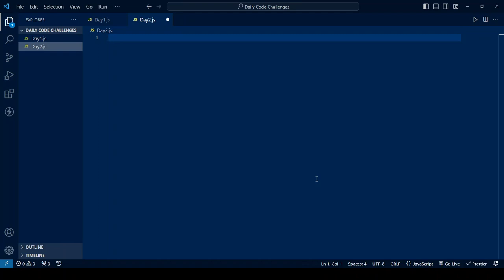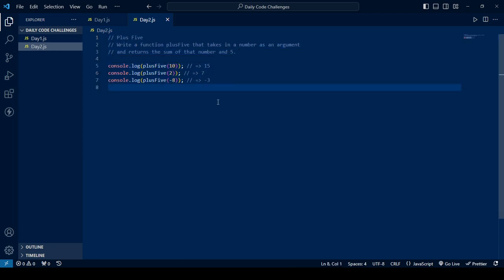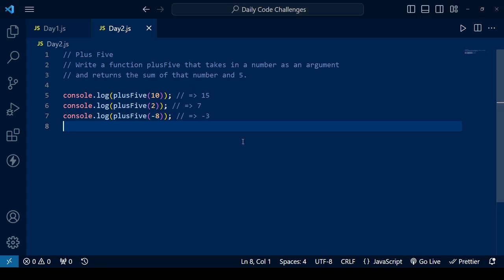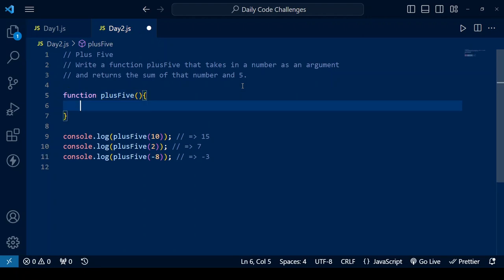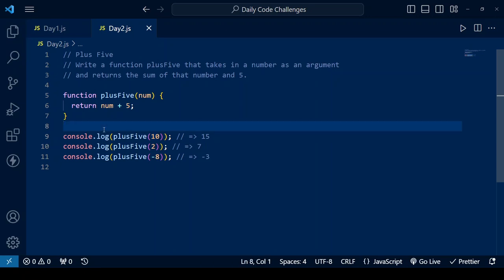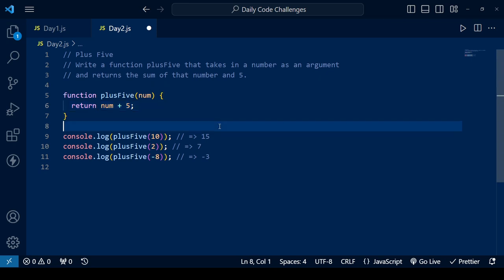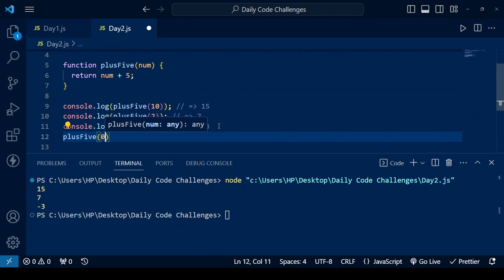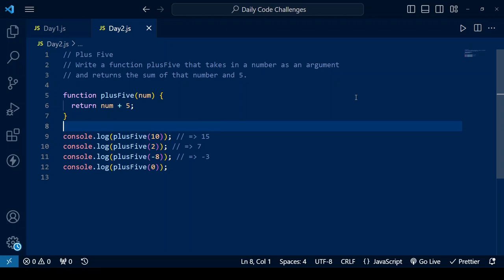Day2 - Plus Five